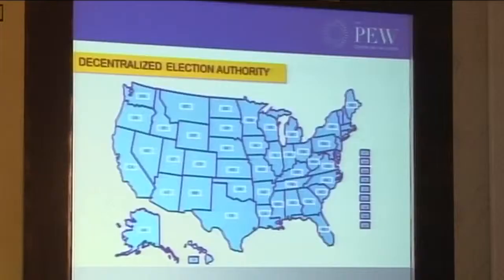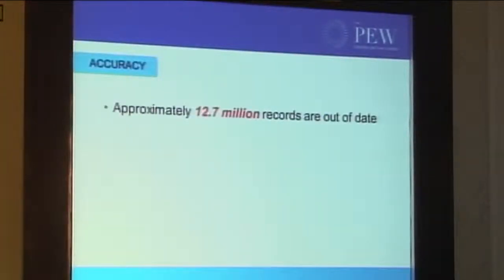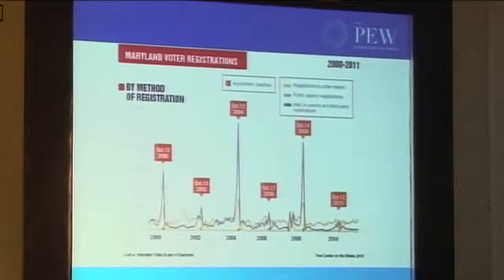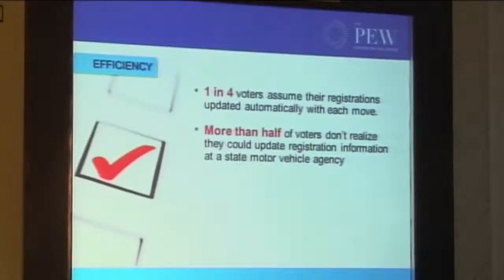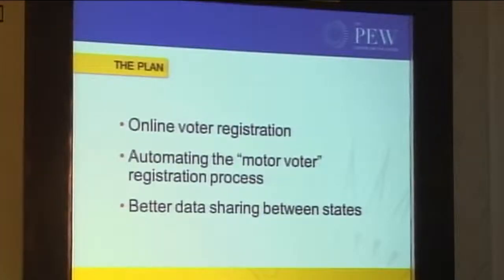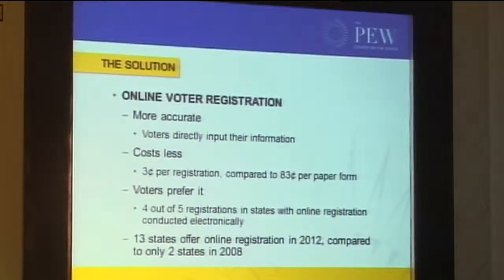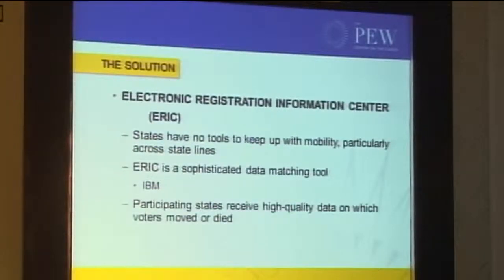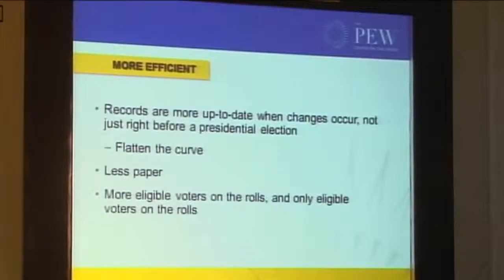Voter List management in the United States of America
David Becker, Director, Election Initiatives, The Pew Charitable Trusts